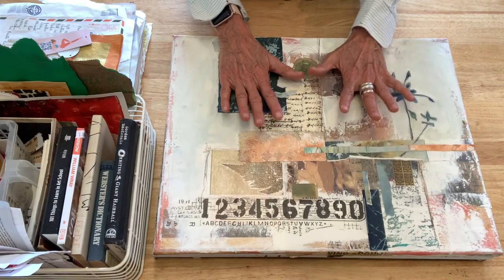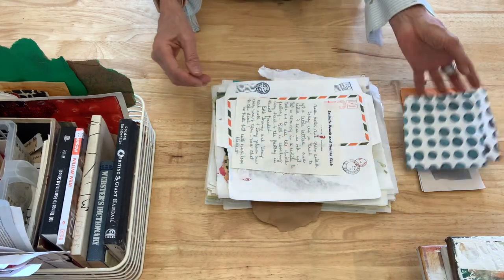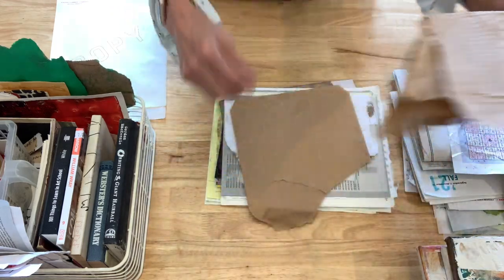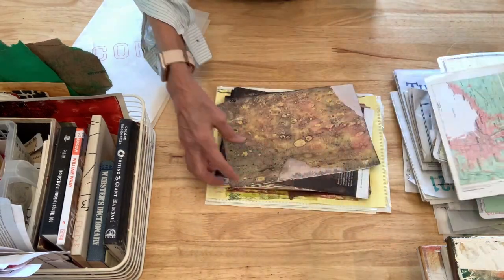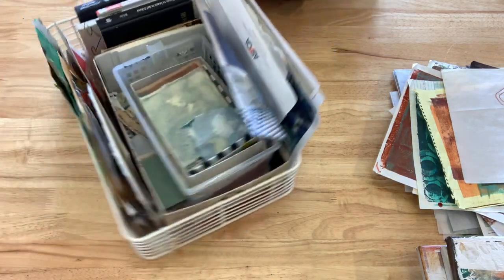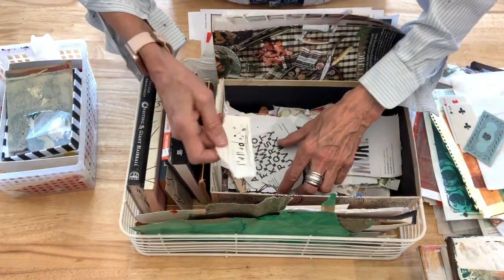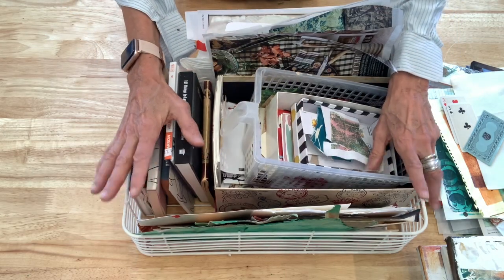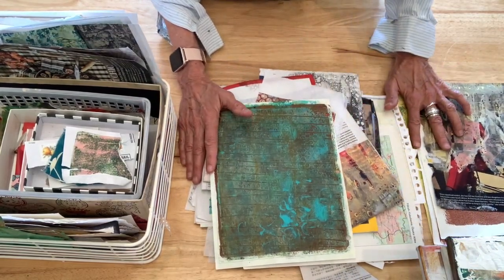Finding Papers For Your Mixed Media Art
Wondering what papers you need for mixed media art?  They're easy to find in everyday life...even in your trash can!  I have a few ideas for papers to use in your art and happy to share them with you!

8x10 Gel Press